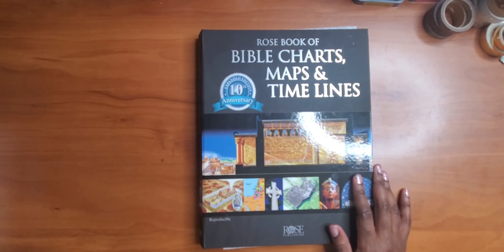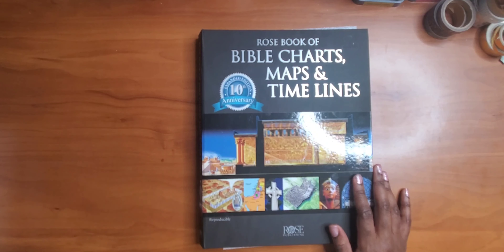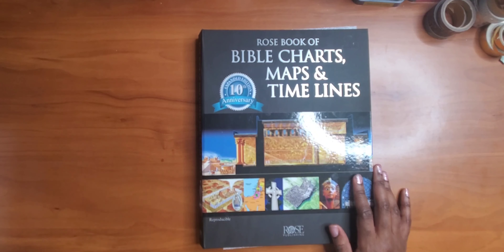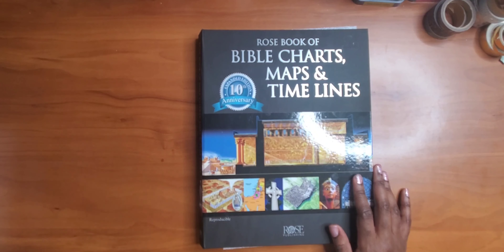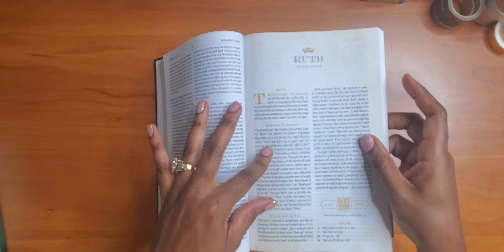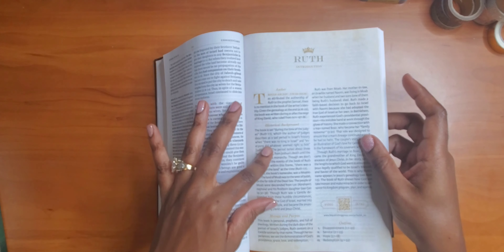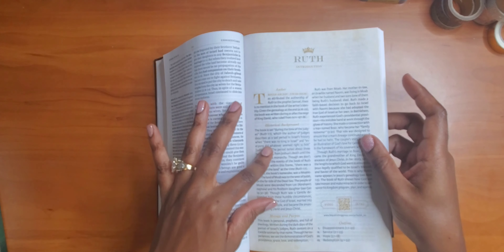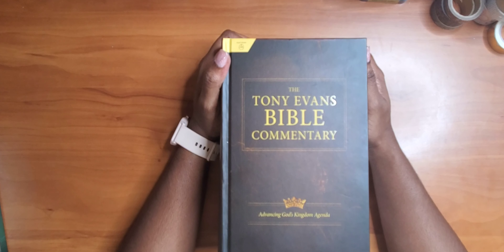Bible Study Resources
Resources that I use while studying the bible and homeschooling

500 Questions & Answers from the Bible

The Complete Guide to the Bible

The Tony Evans Bible Commentary

Holman Illustrated Bible Dictionary